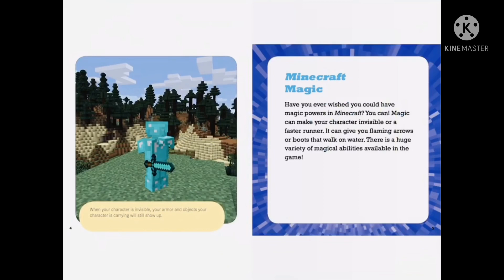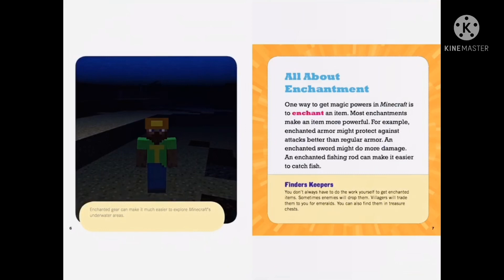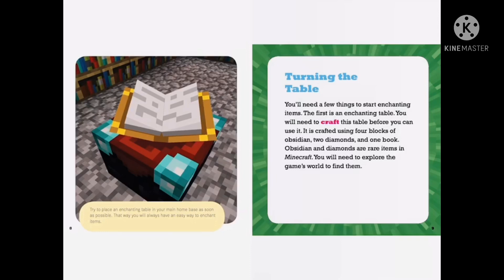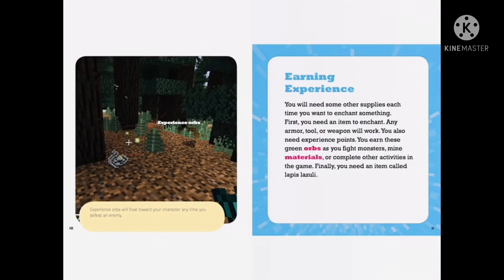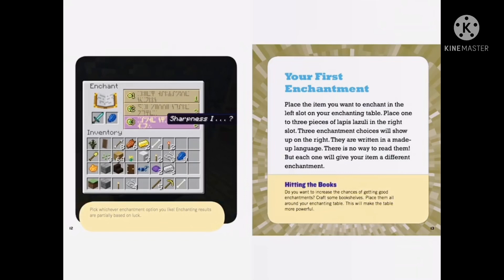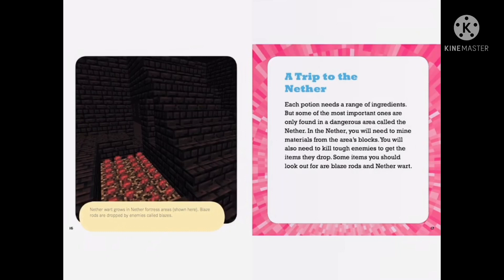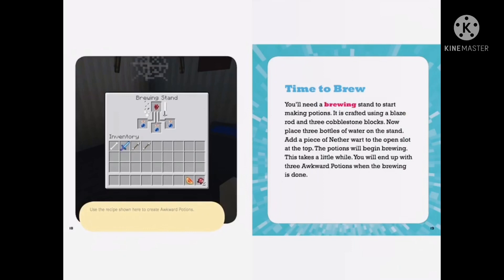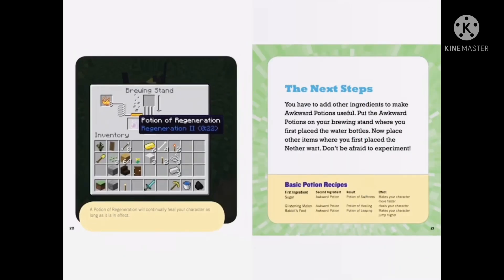ENCHANTING AND POTIONS IN MINECRAFT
READING BOOK
Sept 18, 21 - 6y6m